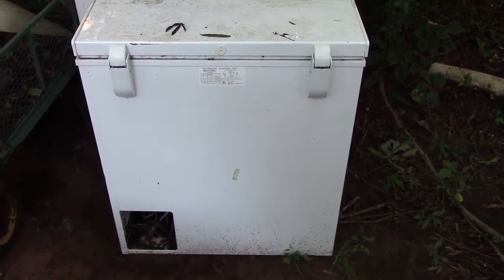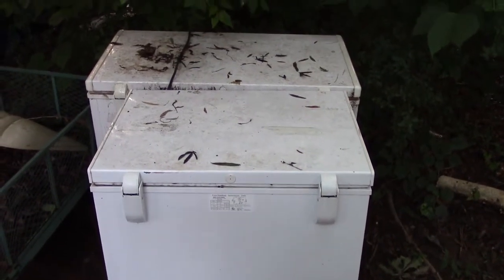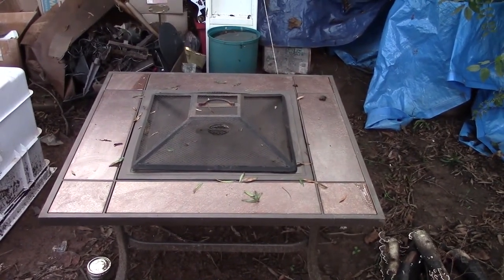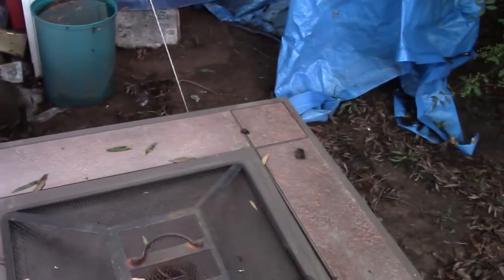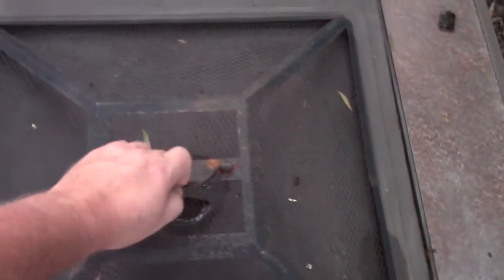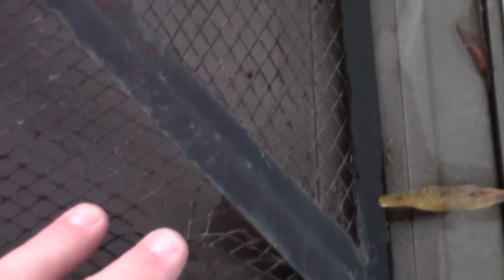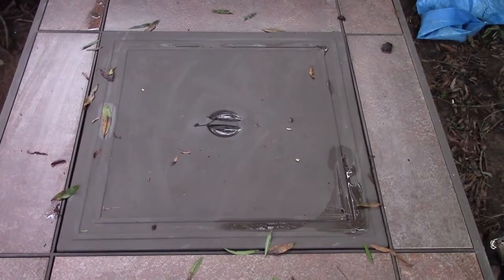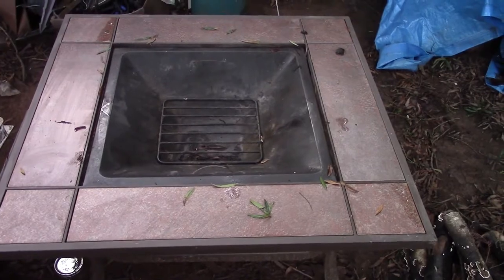Good Things You Find While Recycling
I will show you two freezers and a fireplace that I picked up while recycling.